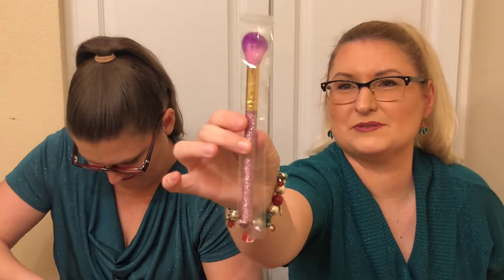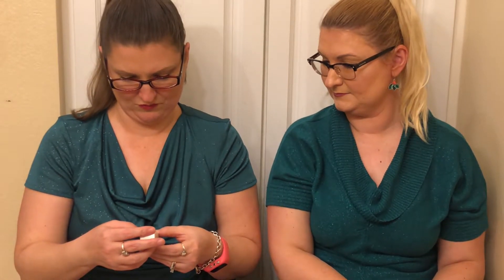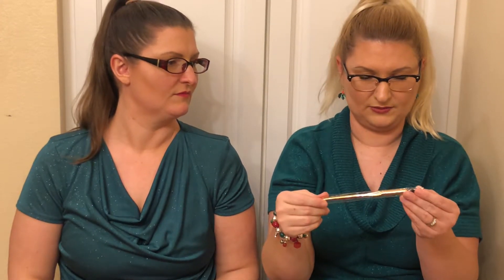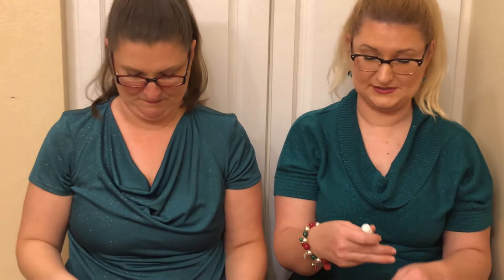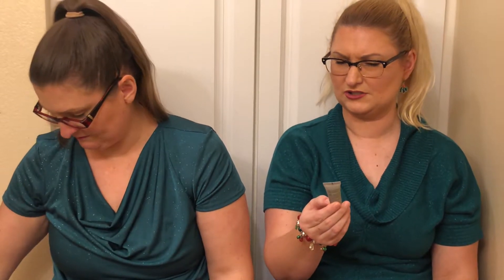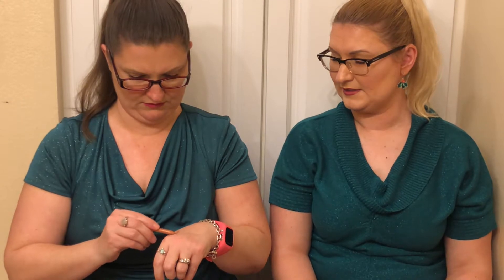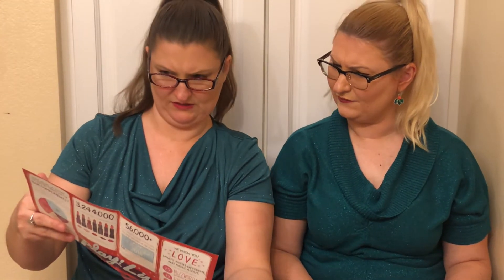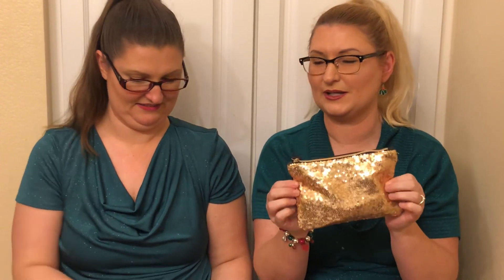Ipsy vs Sephoraplay December 2018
Welcome back! What a cute Ipsy bag! Kim and I both like it! Both Sephora and Ispy had products we liked, except for the red sephora mini lipstick. Remember,  these boxes are under $11. Let us know what you think!

These bags/ boxes were purchased by Kim and Edith. Any and all opinions expressed are our own.